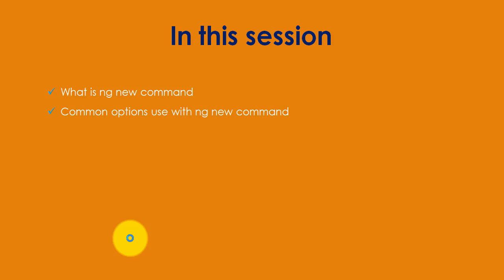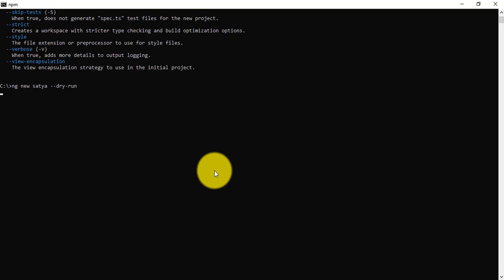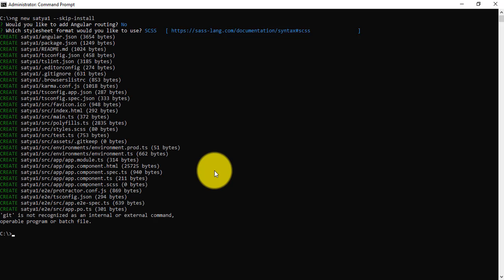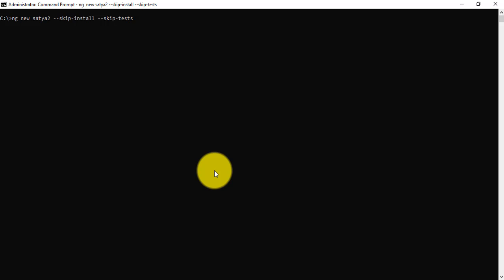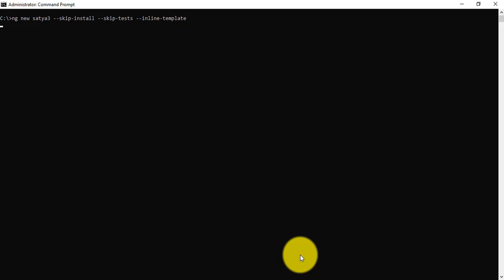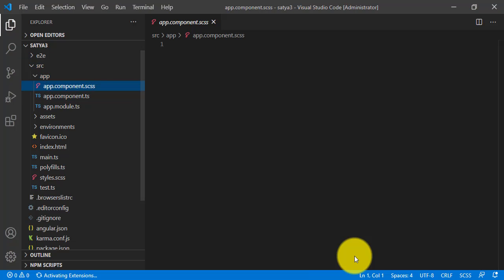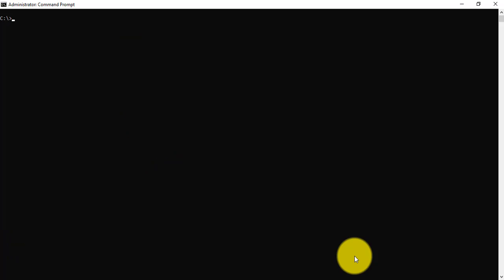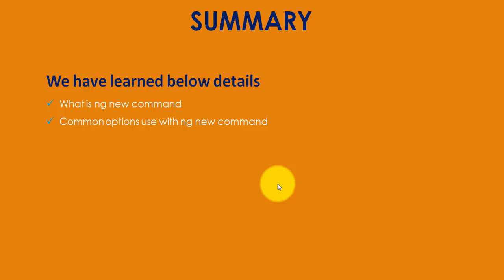ng new Options In Angular CLI | Angular CLI Tutorial | Coding Knowledge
In this session, We will discuss some of the common options that we can use with ng new command along with their data types, default values and its purpose.

In this session I describe the below details:
1. What is ng new command
2. Common options use with ng new command